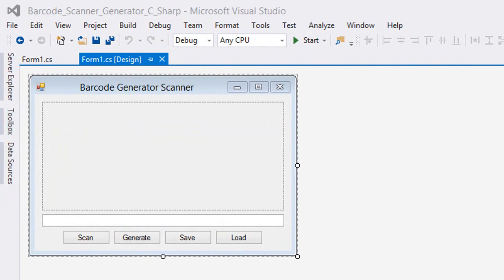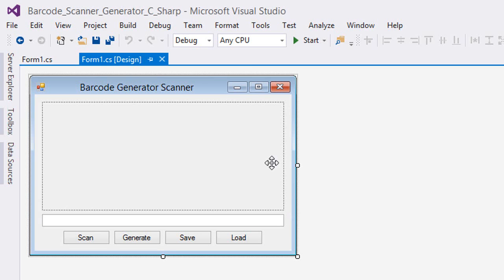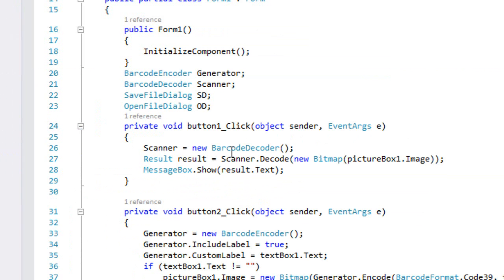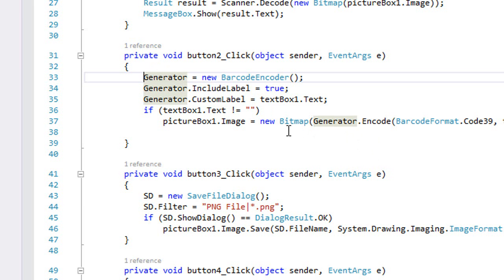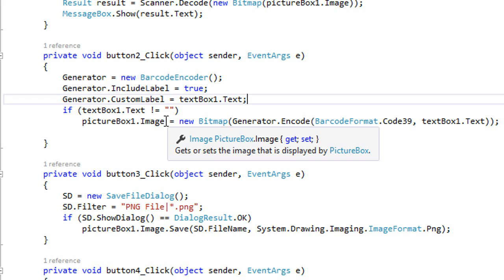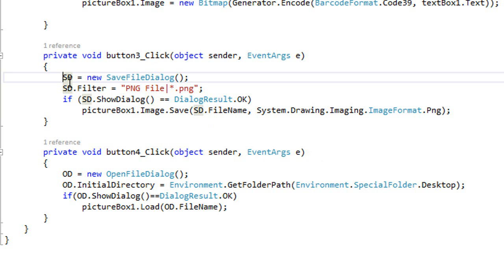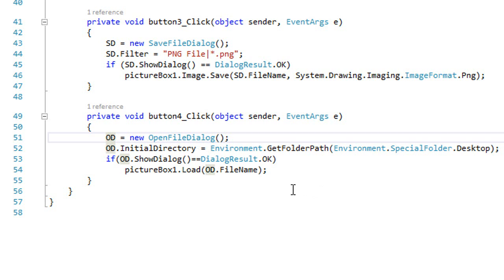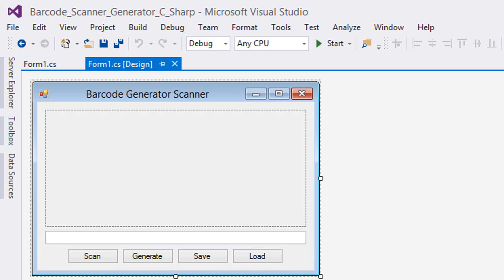Barcode Generator & Scanner in C#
In this video, you'll learn how to make a barcode generator/scanner in C#. This video is based on our previous tutorial (Barcode Generator & Scanner in VB 2015).